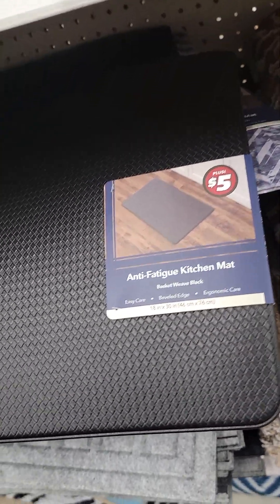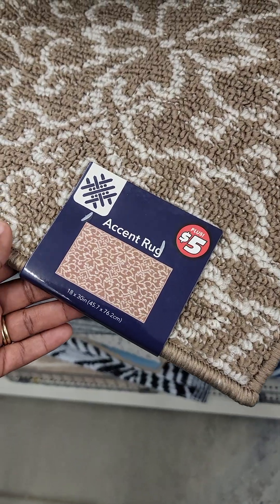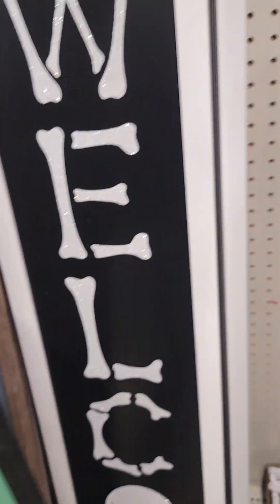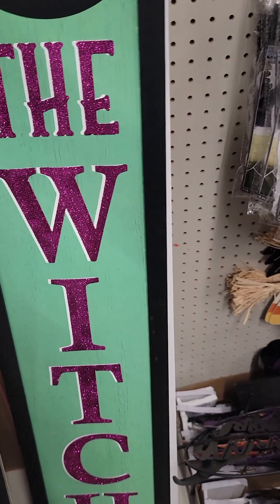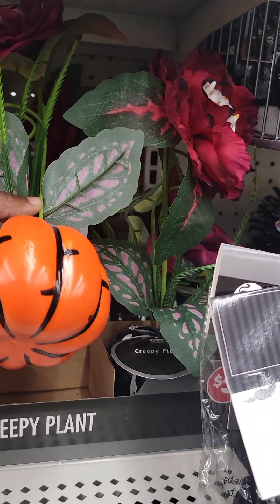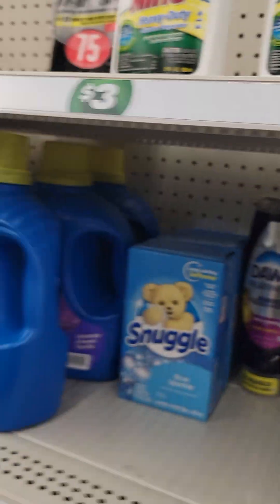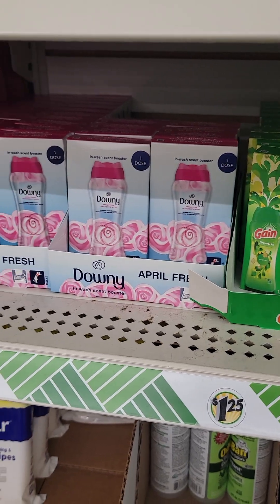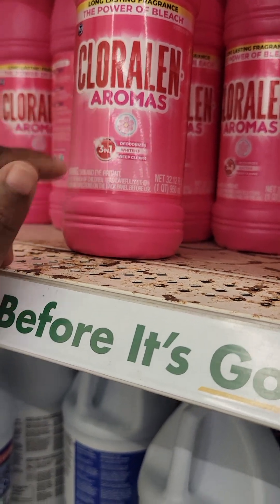FALL & HALLOWEEN MUST HAVE FO THE HOME